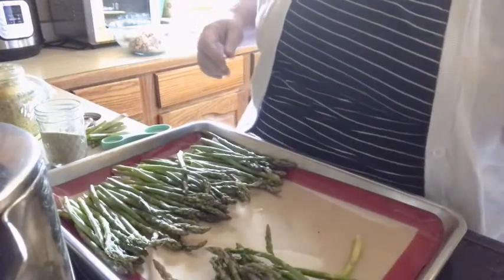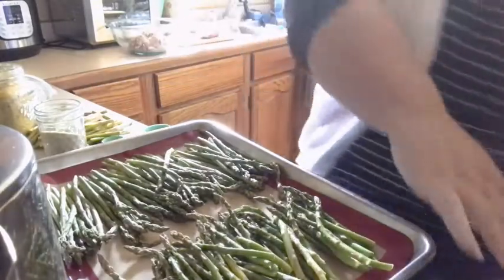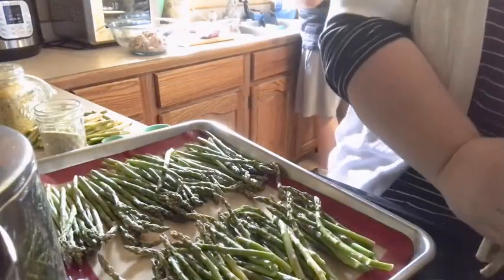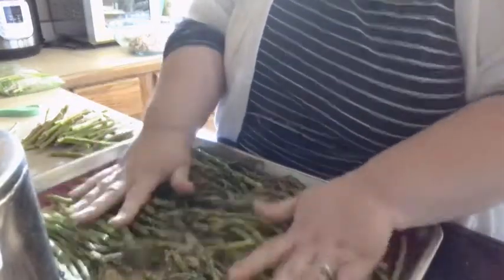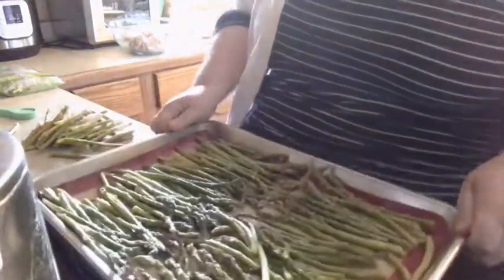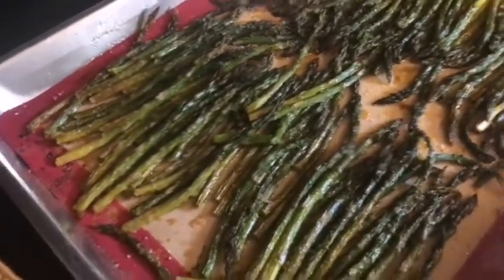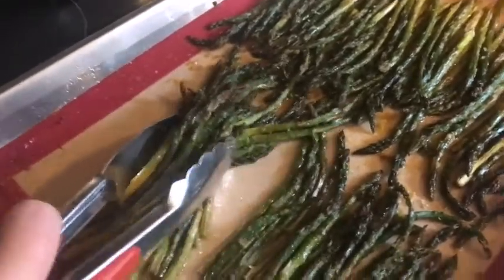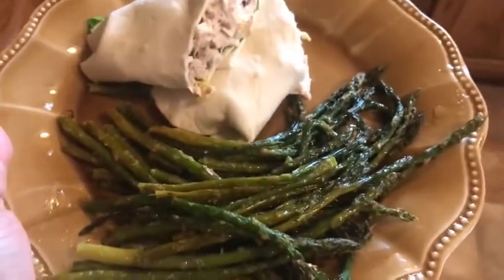Quick & Easy Healthy Side Recipe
This is one of our family's favorite side dishes, roasted asparagus. It is ready in around 30 minutes and it is both healthy and delicious. No recipe is needed just use this video as a guideline and use your favorite herbs and spices.